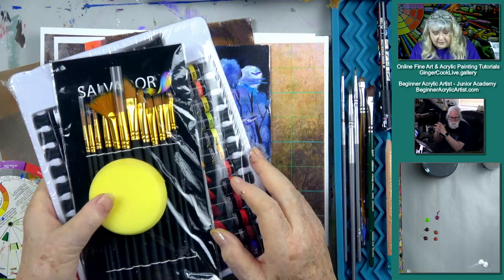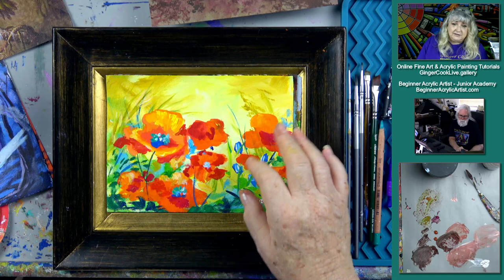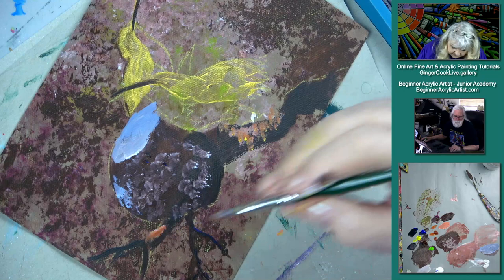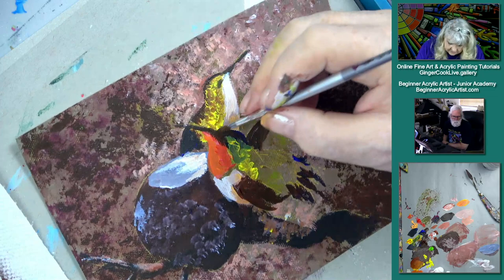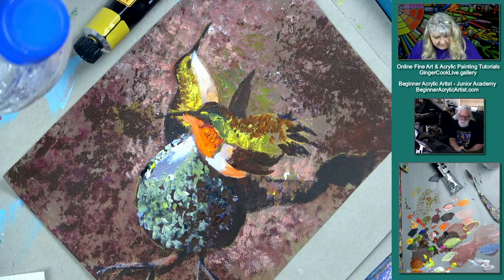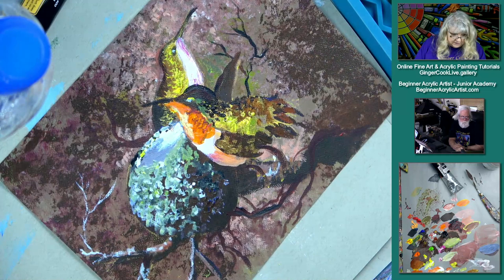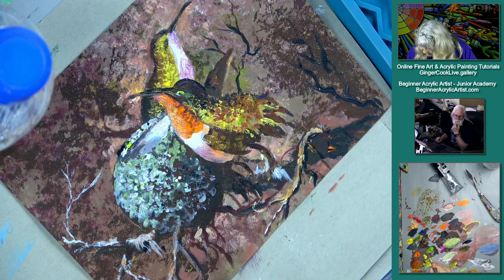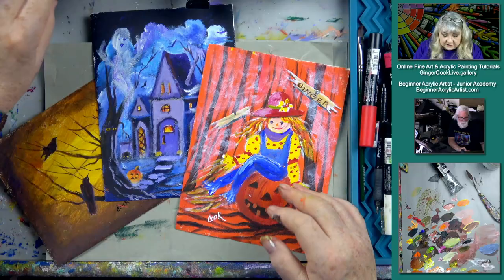How to Paint Hummingbirds in a Nest in Acrylics with Ginger Cook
Hummingbirds are fun to paint in acrylic using iridescent colors for their vibrant feathers and a sea sponge for a modeled background effect. Watch Ginger Cook as she brings the artwork of Martin Head from the 1800 into an acrylic masterpiece.
Discover the simple and easy way Ginger Cook demonstrates these simple easy techniques.
For a reference photo, and traceable go and become a Basic Supporter of this channel.

Join  Ginger Cook every Monday at 5:30 pm central time for great live shows, and get a chance to win original Ginger Cook and other surprises during the airing of our live shows.

Get an update on our latest community puzzle project and see a few more of our auction preview paintings

Use your art to get out of the house and travel the world with Jon and Ginger Cook.
Be sure to join Ginger on Mondays as she lifts your spirits to paint colorful distractions and gives them away during her live broadcasts to the live studio audience.
See the newest Global community t-shirts mugs and cups.
We have made some different Mugs and Totes available from our Quarantine Quickie shows. We will  be adding more choices so be sure to check our Quarantine Quickie store here:

Step 1. You MUST be watching the LIVE YouTube Show, which is 5:30 pm central time on Monday.
Step 3. You MUST be ABLE to CLICK ON THE LINK to access the form.

You need to have a device that you can access the internet and watch the chat and be able to fill out the entry form.

6x8 canvas sheet

In this video, we were using a new acrylic paint set from Salvador Professional Paints. This set can be purchased from Amazon at a discount for a limited time.

Salvador Acrylic Paint Set - 24 Colors

For our international friends, use the following information for a discount on Salvador paint sets from Amazon.

Ginger Cook Studios
21175 State Highway 249
Unit: 330